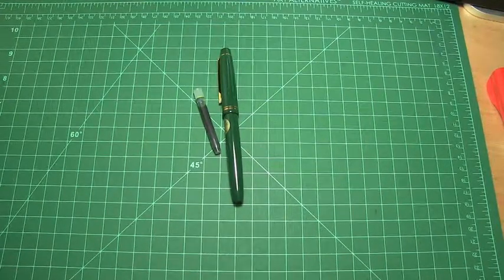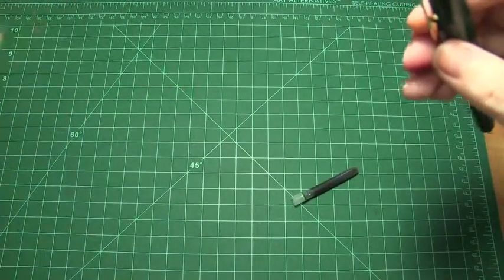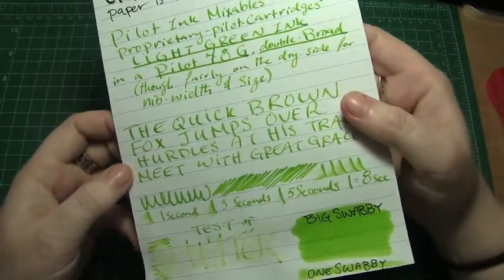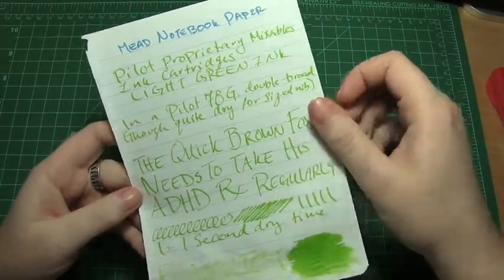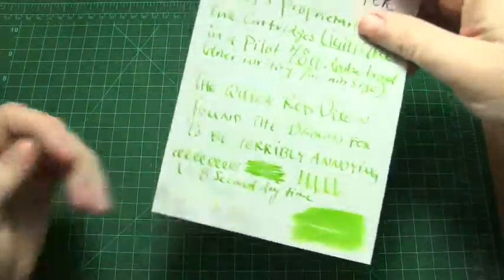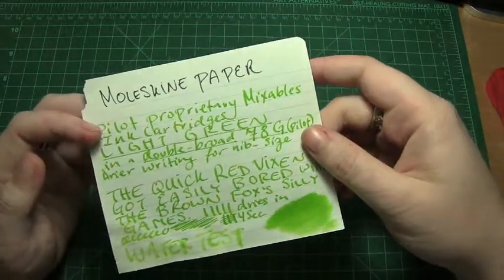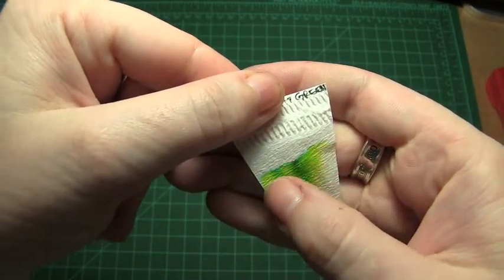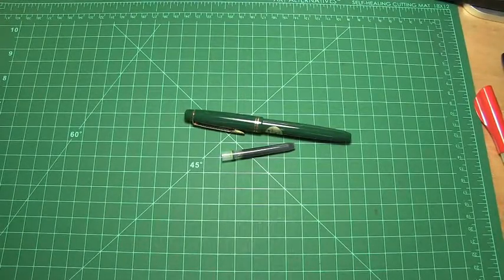Ink Review: Pilot Mixables "Light Green" Ink Cartridges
Here I review an ink by Pilot, their Light Green Mixable Ink offering, this time in a cartridge. Here-in may be found my own thoughts and opinions on the matter, as well as some test results I have for water-resistance on Clairefontaine, Rhodia, Copier Paper, Mead Notebook Paper and Tomoe River papers.